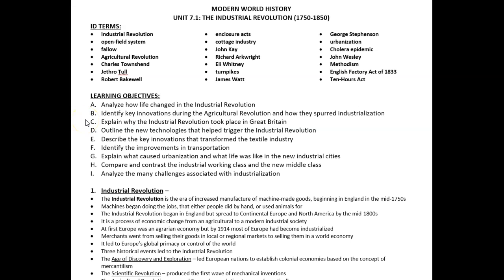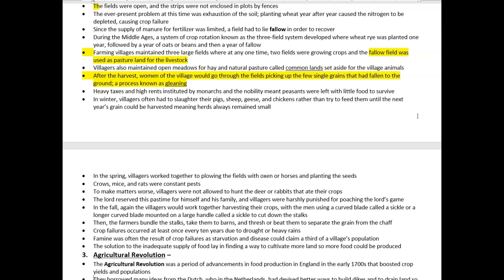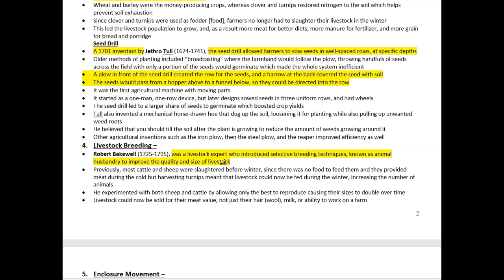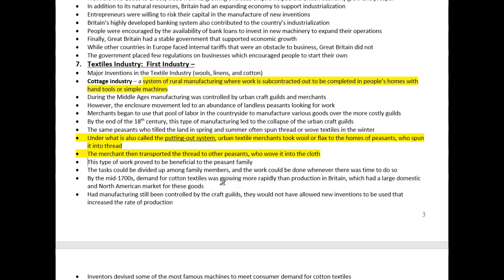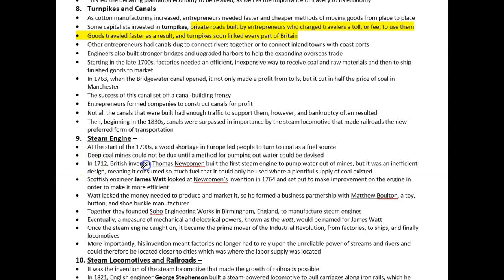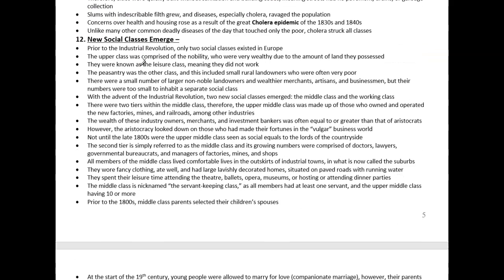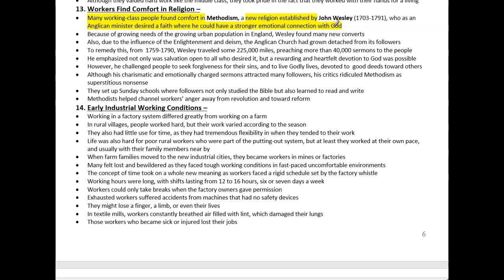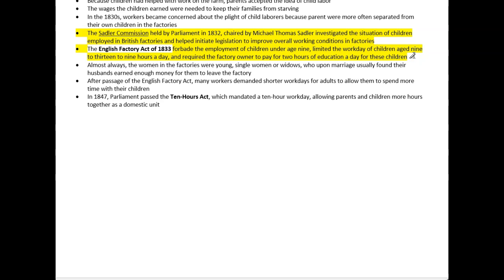Industrial Revolution Reading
For those needing additional support with reading the notes, it is provided with this video.